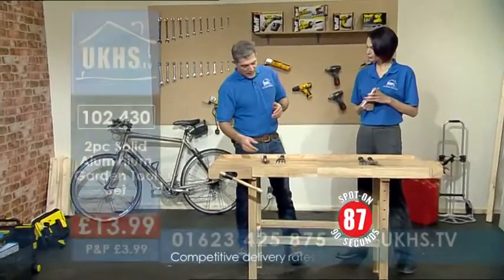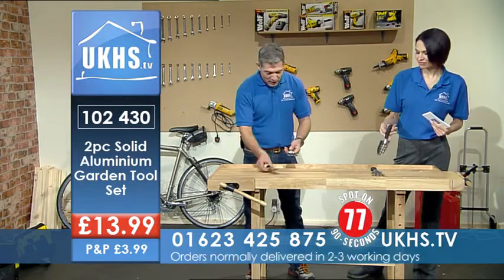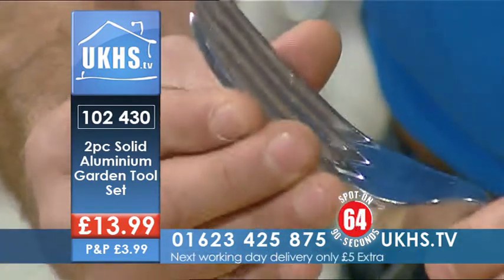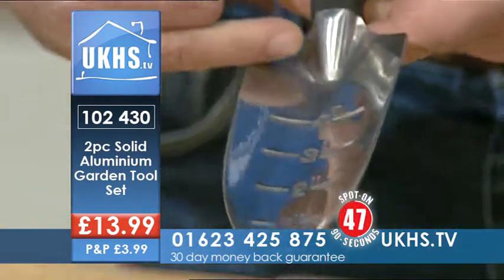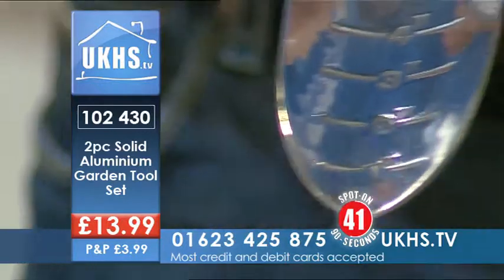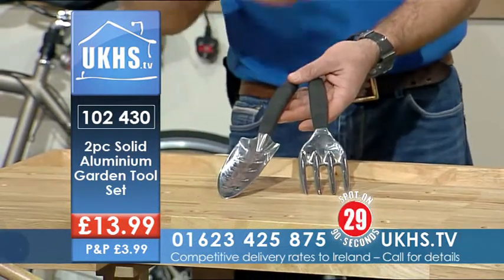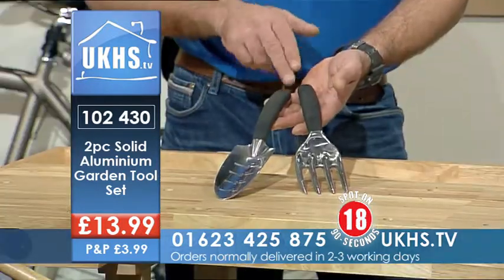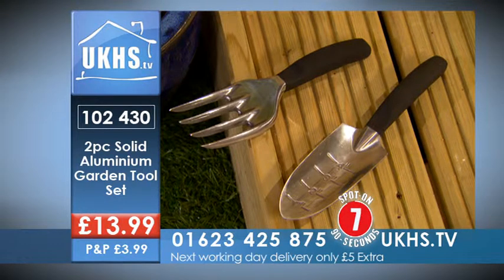2pc Solid Aluminium Garden Tool Set from UKHS.tv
These professional aluminium hand trowel and fork set is not the cheapest but we believe they are the best*. These tools are built from solid aluminium with rubber handles for extra grip. Ideal for use in hard soil or soft ground.

Technical Specification
·         Polished solid aluminium
·         Strong design
·         Rubber grip handles
·         Lightweight